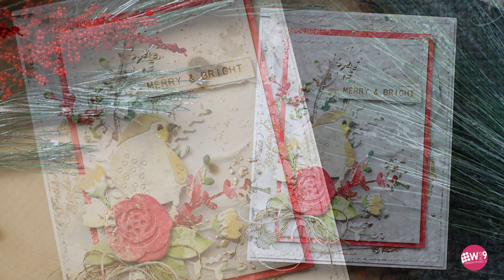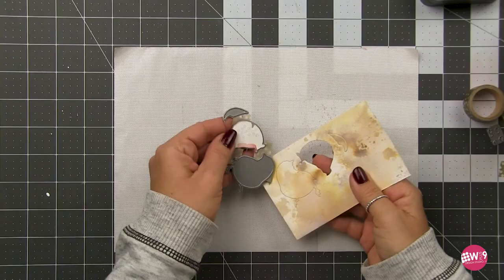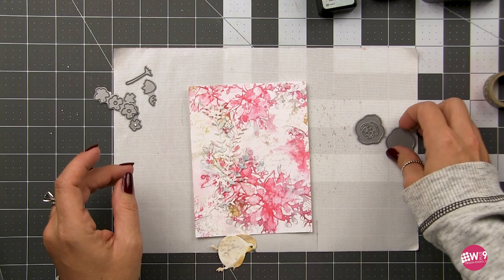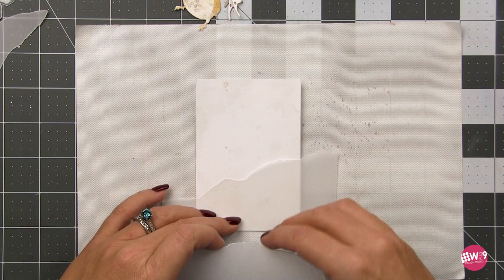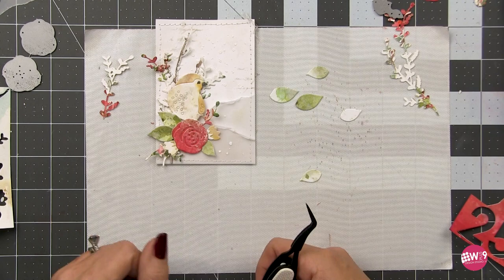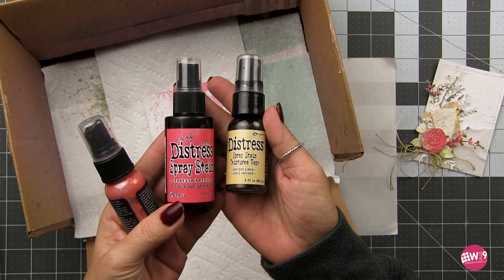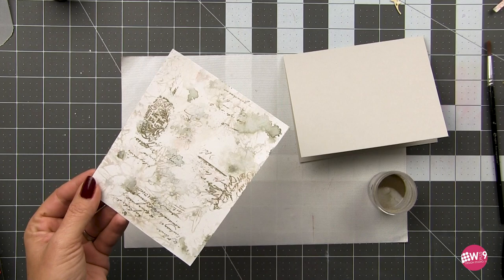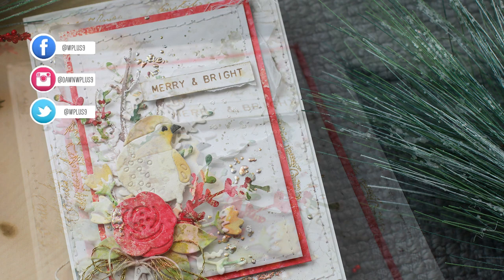Holiday Card w/Everyday Supplies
In today's video we go through the entire "making" process to create this gorgeous holiday card using mostly everyday supplies.